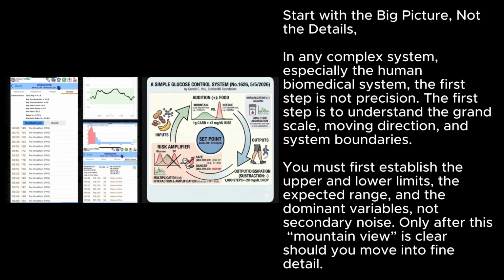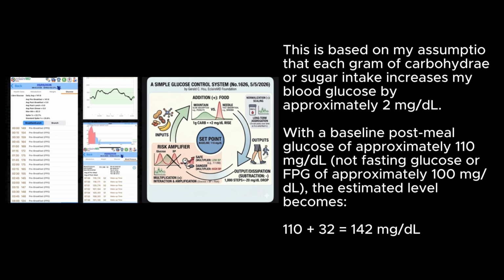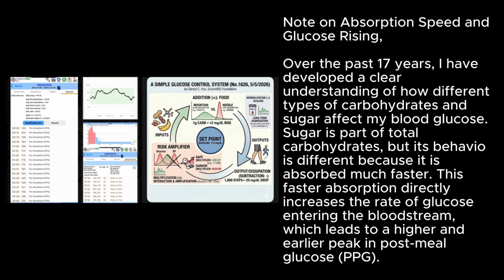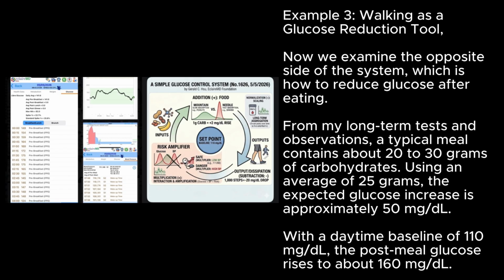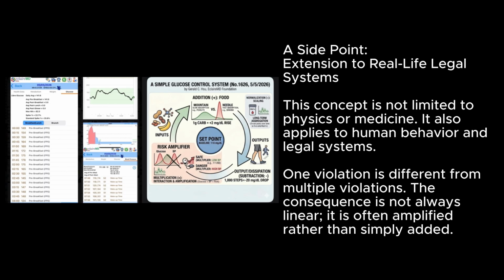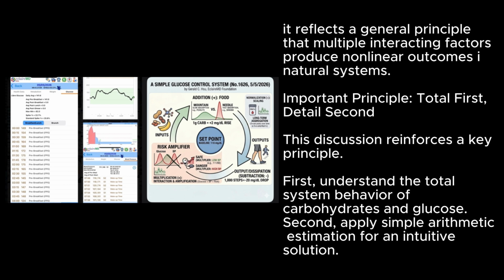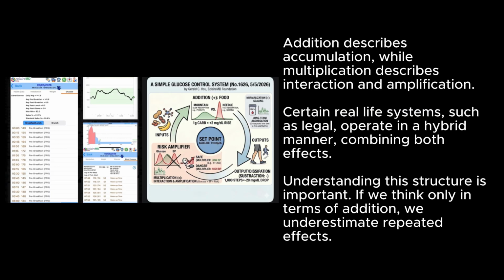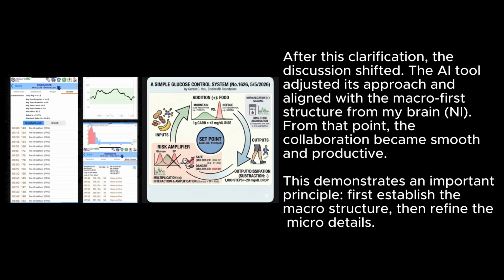A Simple Glucose Control: Food, Walking, System Model (No.1626, 5/5/2026)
EclaireMD Foundation

Category: Diabetes, Stroke, Lifestyle Medicine

Introduction
Over 17 years, I developed a system-based glucose control method that focuses on understanding the overall structure first, using simple arithmetic estimation, and then refining details when necessary. [_B1626 glu...ithmetics  | Word]
Start with the Big Picture, Not the Details
In complex systems, understanding major trends and dominant variables is more important than focusing immediately on small details. Structure should come before precision. [_B1626 glu...ithmetics  | Word]
My Simple Conversion Rule: Food to Glucose
Based on observations of more than 18,000 meals, I use a practical rule: 1 gram of carbohydrates or sugar increases my glucose by approximately 2 mg/dL. [_B1626 glu...ithmetics  | Word]
Example 1: Boiled Peanuts Before Sleep
Two fists of boiled peanuts contain about 16 grams of carbohydrates, predicting a glucose rise of about 32 mg/dL. The estimated glucose level closely matched my actual CGM measurements, demonstrating the usefulness of this approximation. [_B1626 glu...ithmetics  | Word]
Example 2: Banana as a Single Meal
A large banana contains roughly 30 grams of carbohydrates. Although the basic estimate predicts a 60 mg/dL rise, observed glucose often rises higher because rapidly absorbed sugars and lower fiber content accelerate absorption. [_B1626 glu...ithmetics  | Word]
Note on Absorption Speed and Glucose Rising
Glucose response depends not only on carbohydrate quantity but also on absorption speed. Sugar raises glucose faster, while fiber slows absorption and reduces peak levels. [_B1626 glu...ithmetics  | Word]
System Insight: Quantity Versus Speed
Foods with equal carbohydrate content can produce very different glucose curves. Quantity affects total exposure, while absorption speed determines peak height and timing. [_B1626 glu...ithmetics  | Word]
Example 3: Walking as a Glucose Reduction Tool
Walking serves as a glucose-lowering mechanism. Approximately 1,000 steps reduce glucose by 15–20 mg/dL, while 2,000 steps reduce it by 30–40 mg/dL. [_B1626 glu...ithmetics  | Word]
Putting It Together: Up and Down Control
Food raises glucose and walking lowers it. Effective glucose management is achieved through balancing these opposing forces. [_B1626 glu...ithmetics  | Word]
Arithmetic as a System Language
Addition represents accumulation, subtraction represents reduction, multiplication represents interaction and amplification, and division represents normalization. Biological systems often behave multiplicatively because factors interact rather than operate independently. [_B1626 glu...ithmetics  | Word]
A Side Point: Extension to Real-Life Legal Systems
Human and legal systems also exhibit nonlinear behavior. Multiple interacting factors often produce outcomes that are more complex than simple addition. [_B1626 glu...ithmetics  | Word]
Important Principle: Total First, Detail Second
First understand the overall glucose system, then use simple estimation, and finally incorporate details such as fiber, timing, and absorption speed. [_B1626 glu...ithmetics  | Word]
My Glucose Method: Simple but Powerful
Using this approach, I reduced my estimated average glucose from above 300 mg/dL to nearly 100 mg/dL. The method combines carbohydrate estimation with walking-based correction in a closed-loop control system. [_B1626 glu...ithmetics  | Word]
Practical Conclusion
Carbohydrates drive glucose upward, walking drives it downward, and absorption speed determines peak levels. Simple arithmetic provides an effective framework for daily glucose management. [_B1626 glu...ithmetics  | Word]
Final Reflection
Effective glucose control begins with understanding system structure rather than isolated details. Addition explains accumulation, while multiplication explains interaction and amplification. Both must be understood within the broader system context. [_B1626 glu...ithmetics  | Word]
Conclusion
The peanut example validated the model's predictions. More importantly, health risk depends on interactions among glucose, blood pressure, timing, and other variables rather than glucose alone. [_B1626 glu...ithmetics  | Word]
Epilogue: From Grand View to Close Measurements — NI + AI
The most effective analysis begins with a macro view before moving to detailed measurements. Combining human intuition with AI can support this structure-first approach.